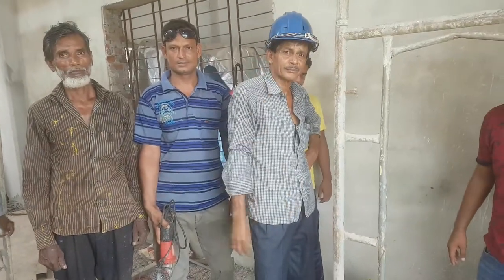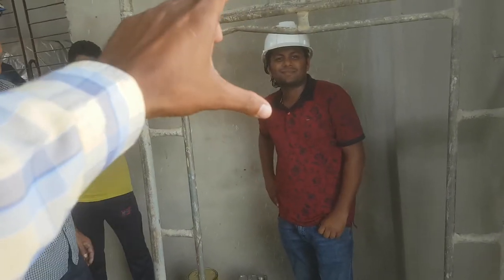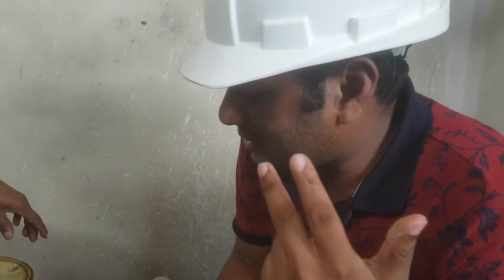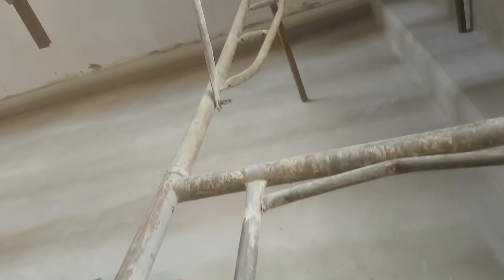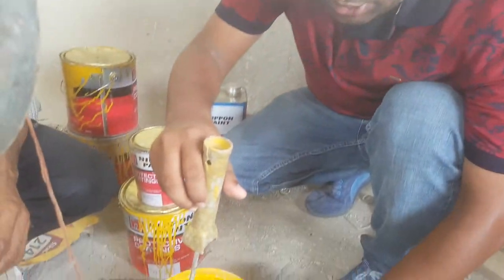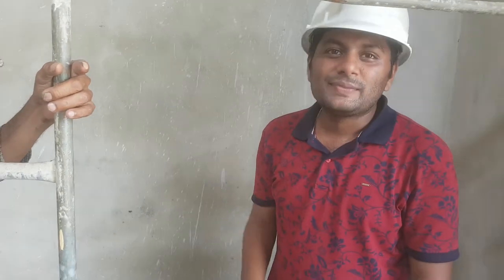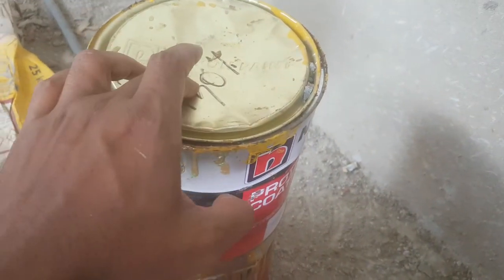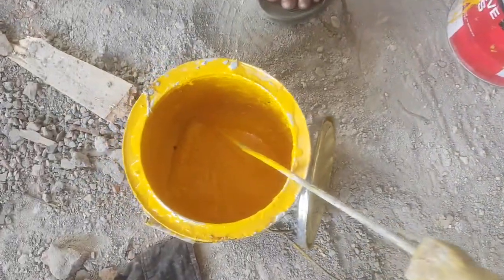STRUCTURAL STEEL I-BEAM PAINTING & FABRICATION FOR HOIST CRANE AND MONO RAIL CRANE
Paint is any liquid, liquefiable, or mastic composition that, after application to a substrate in a thin layer, converts to a solid film. It is most commonly used to protect, color, or provide texture to objects. Paint can be made or purchased in many colors—and in many different types, such as watercolor, synthetic, etc. Paint is typically stored, sold, and applied as a liquid, but most types dry into a solid.A primer (/ˈpraɪmər/) or undercoat is a preparatory coating put on materials before painting. Priming ensures better adhesion of paint to the surface, increases paint durability, and provides additional protection for the material being painted.[1]Primer is a paint product that allows finishing paint to adhere much better than if it were used alone. [3] For this purpose, primer is designed to adhere to surfaces and to form a binding layer that is better prepared to receive the paint. Because primers do not need to be engineered to form a durable finished surface, they can instead be engineered to have improved filling and binding properties with the material underneath. Sometimes this is achieved by chemistry, as in the case of aluminium primer, but more often this is achieved through controlling the primer's physical properties, such as porosity, tackiness, and hygroscopy.
Primer as a step in the coating process of a car body.

In practice primer is often used when painting many kinds of porous materials, such as concrete and especially wood (see detailed description below). Priming is mandatory if the material is not water resistant and will be exposed to the elements. Priming gypsum board (drywall) is also standard practice with new construction because it seals the wall and aids in preventing mold. Primers can also be used for dirty surfaces which cannot be cleaned, or before painting light colours over existing dark colours.

Primers can usually be tinted to a close match with the colour of the finishing paint. If the finishing paint is a deep colour, tinting the primer can reduce the number of layers of finishing paint that are necessary for good uniformity across the painted surface. Primers are also used to hide joints an seams to give a finishing look.

There may be a maximum time-frame within which a topcoat should be applied over the primer after the primer dries, in order to achieve maximum performance. Depending on the primer, the next coat of paint should be applied as quickly as 24 hours or as long as two weeks. Painting after the suggested time-frame may cause performance issues depending on the specific situation. Painters often apply the finish coat of paint before the primer fully cures in order to increase adhesion of the topcoat to the primer. If top coating is applied after the suggested time frame, consider using a "self priming" topcoat. For definitive answers on recommended repainting time-frame, check the primer label/website, or contact the manufacturer directly. Recoat time-frame is most likely a more critical factor in exterior application because of the more extreme climatic exposure.Spray painting is a painting technique where a device sprays a coating (paint, ink, varnish, etc.) through the air onto a surface. The most common types employ compressed gas—usually air—to atomize and direct the paint particles. Spray guns evolved from airbrushes, and the two are usually distinguished by their size and the size of the spray pattern they produce. Airbrushes are hand-held and used insteadEnamel paint is paint that air dries to a hard, usually glossy, finish, used for coating surfaces that are outdoors or otherwise subject to hard wear or variations in temperature; it should not be confused with decorated objects in "painted enamel", where vitreous enamel is applied with brushes and fired in a kiln. The name is something of a misnomer, as in reality, most commercially available enamel paints are significantly softer than either vitreous enamel or stoved synthetic resins, and are totally different in composition; vitreous enamel is applied as a powder